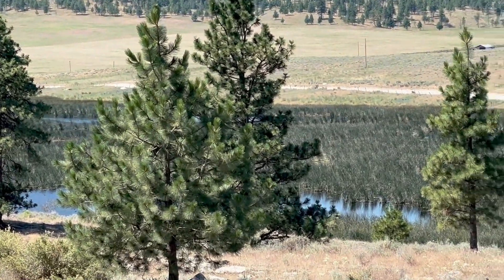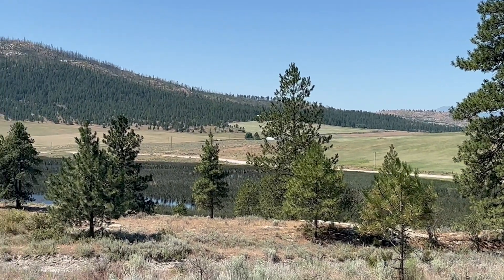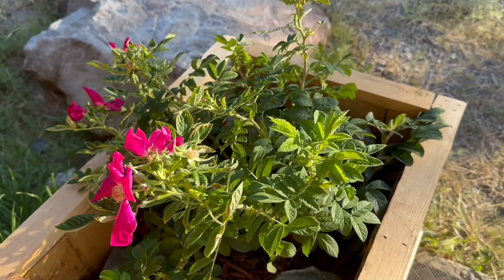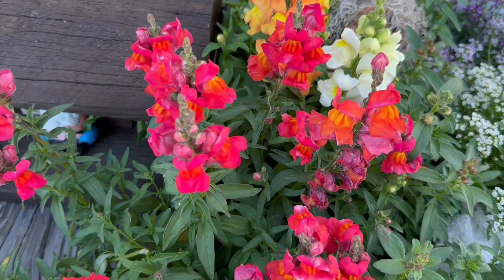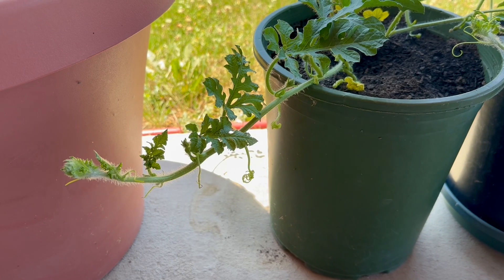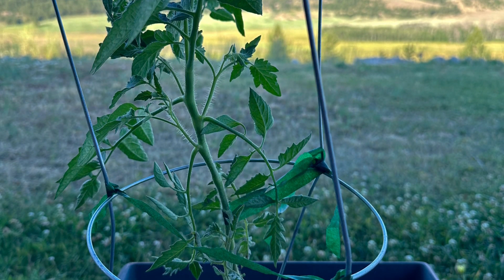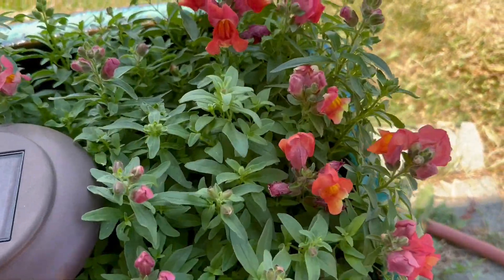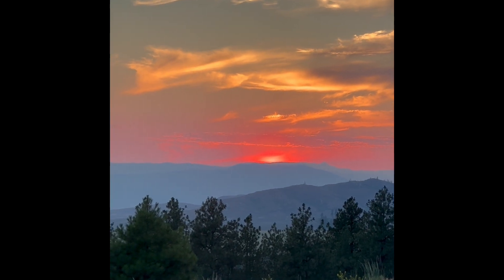Story 75 gardentoursaturday July 13 2024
You are Awesome * Fabulous*  Wonderful- and I appreciate everyone of you.

I hope you enjoy the garden tour update and the beautiful fiery sunset at the end.  Thank you for joining my YouTube family.